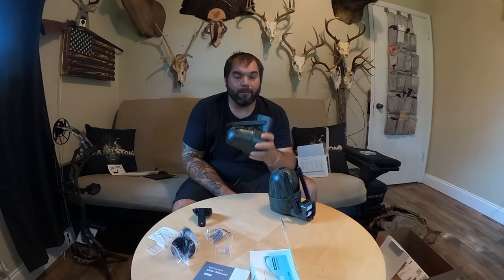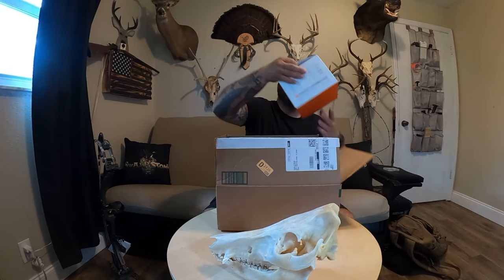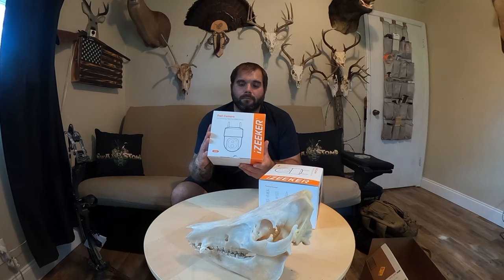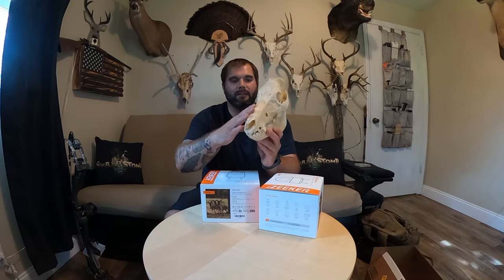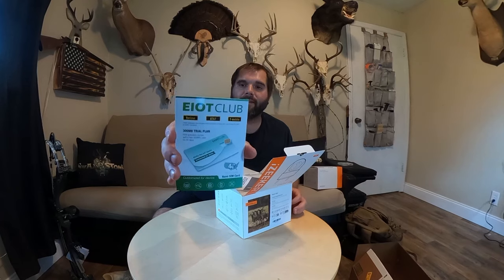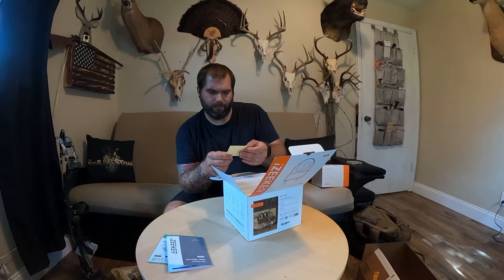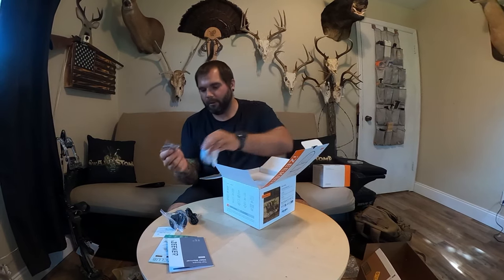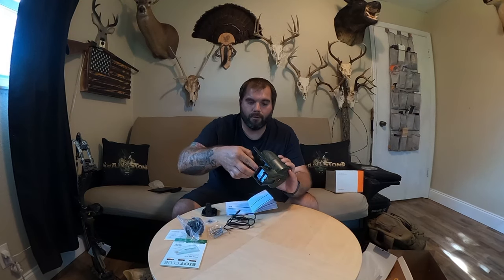Izeeker IG500 360 Degree Cellular Trail Camera Review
In this video, Mark does a review of the Izeeker 360 degrees cellular trail camera. It has a lot of really cool features, but is similar to a cellular surveillance camera rather than a game camera. Ultimately, Mark will not be using these even though Izeeker sent them for free, the cost of the data plans is just too much!

Common accesories:
Ropeman 1

---Bow Setups---
Mark's Bow:

---Camera Gear---
Mark’s Cameras: